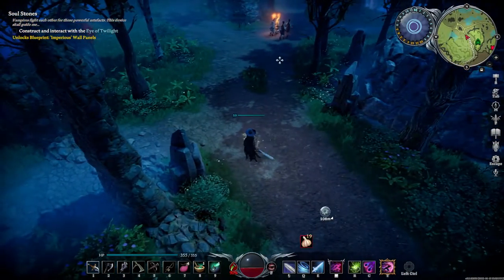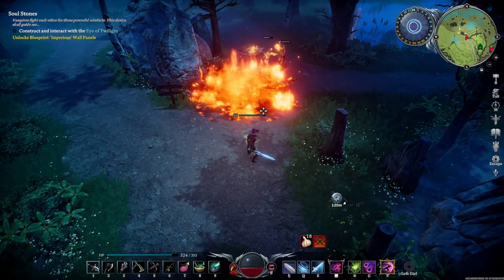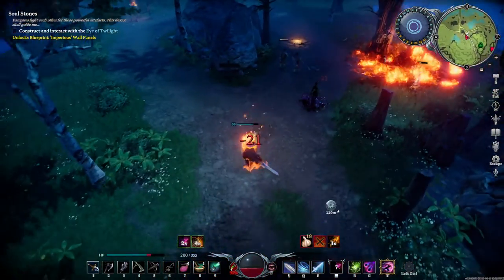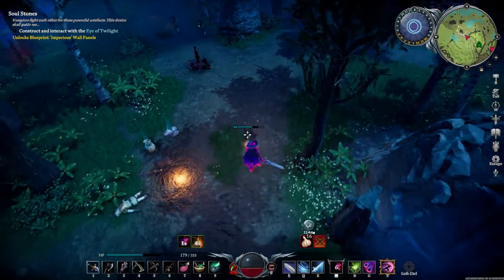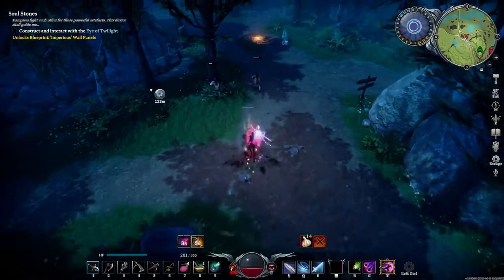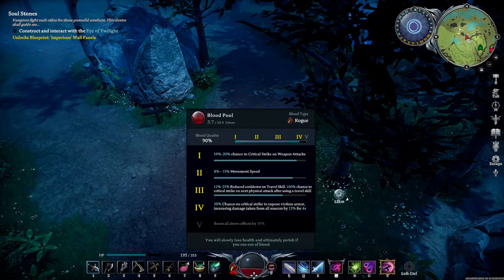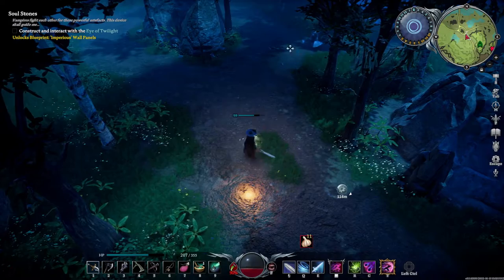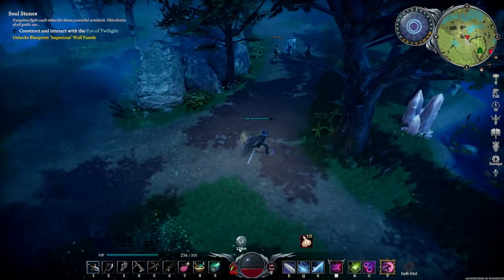How to Quick Terminate Enemies and Save your Blood using Purgatory spell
The purgatory spell is underrated in my book. I don't necessarily use it all the  time in battle but it really helps to save blood so you don't have to always replenish it.
Also you can quickly terminate people by f feeding and terminating them with left mouse click.